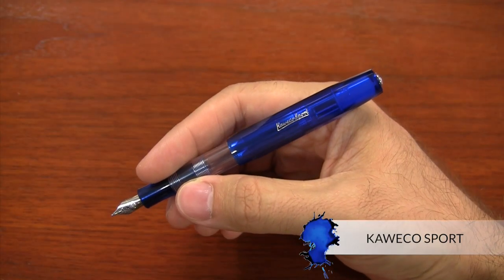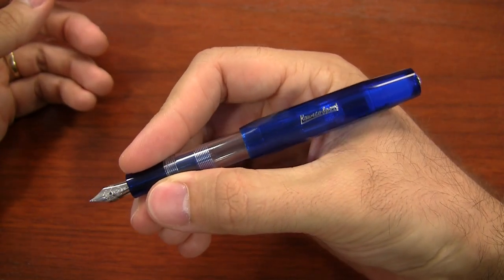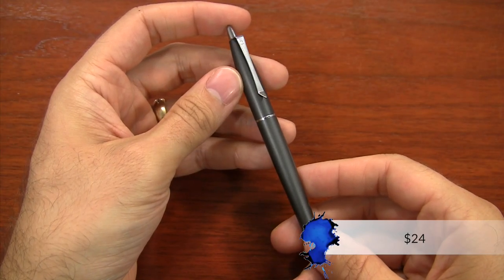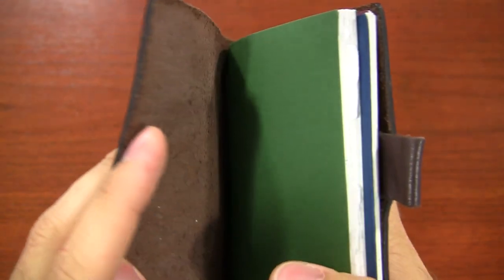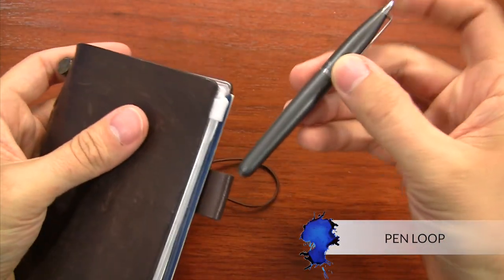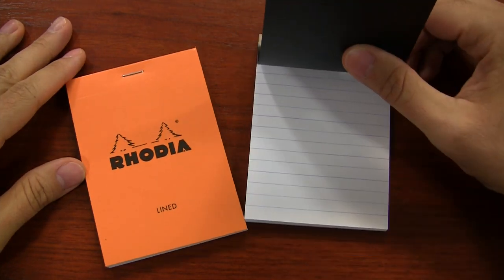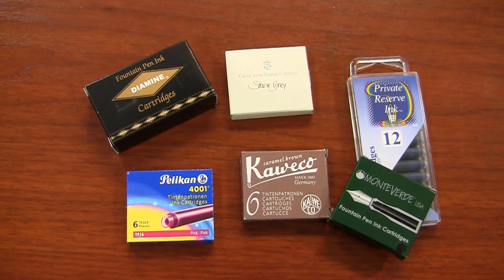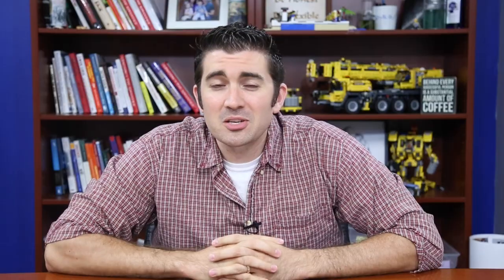Travel Pens: Backpacking Edition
Summer is the season of travel and while some vacations are for rest and relaxation, others are for exploration and discovery. If you are headed off on an expedition, especially of a vast region like Europe or Asia, you will be covering large distances and will want to travel light. A great pen and travel notebook are a fantastic way to record your thoughts, do some doodles, and record all those addresses and train schedules while on the move. We've got a selection of perfect portable pens, notebooks, and ink that will fit into your backpack and budget.

When living out of a backpack you'll want items that have the following qualities: durable, lightweight, easy to refill (cartridges), affordable, reliable and simple.

We recommend:
1. Kaweco Pens
2. Monteverde Poquito
3. Pilot Varsity
4. Midori Traveler's Notebook - Brown (Passport Size)
5. Midori Traveler's Notebook Accessory 016 - Pen Holder, Medium Brown
6. Midori Traveler's Notebook Accessory 004 - Zippered Pocket (Passport Size)
7. Midori Traveler's Notebook Accessory 011 - Connecting Rubber Bands (Passport Size)
8. No. 12 Rhodia
9. CF Life.Unplugged-style
10. Ink cartridges